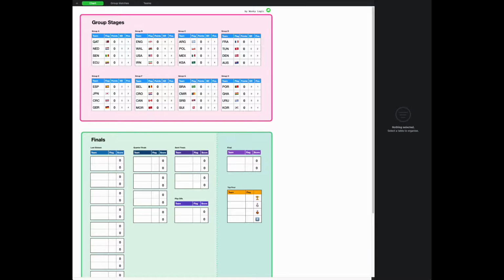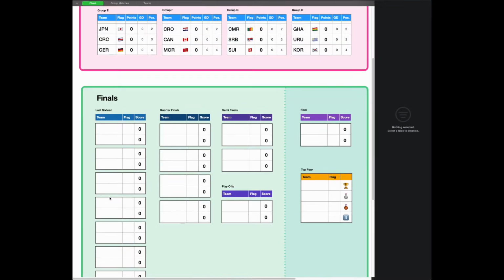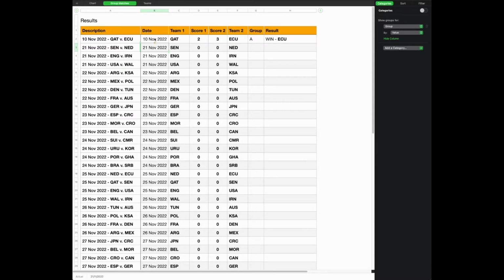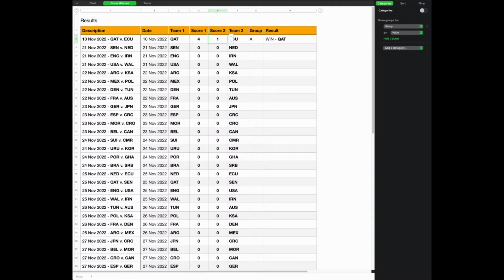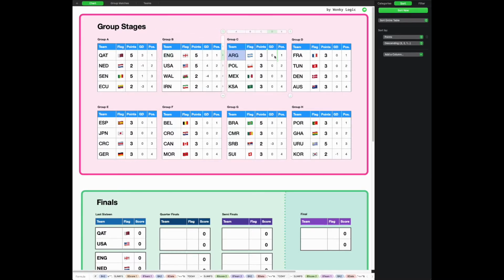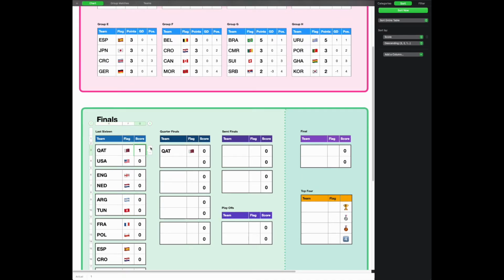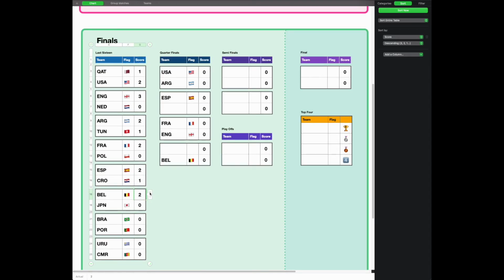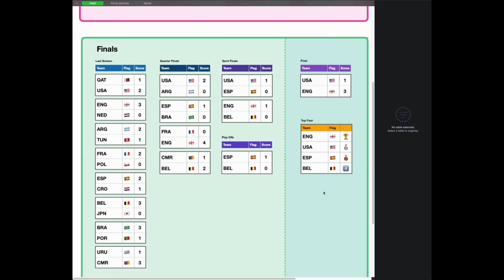World Cup 2022 Chart Built on a Spreadsheet | Track National Teams through the competition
Track the National Teams through FIFA World Cup 2022 on a gorgeous spreadsheet.

The group fixture schedule and knock out logic is handled already, just input the match scores and see the teams propagate through the tournament according to its logic.